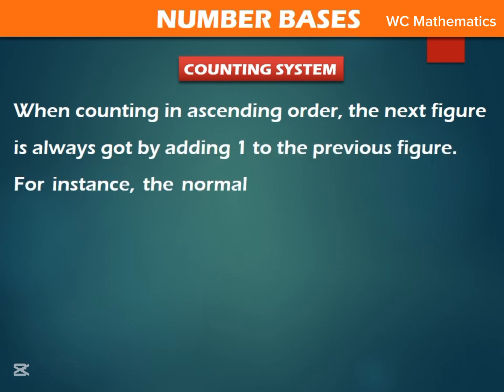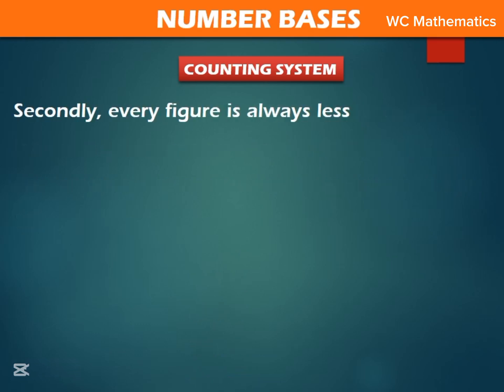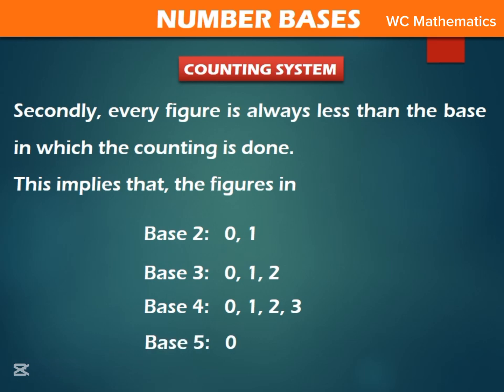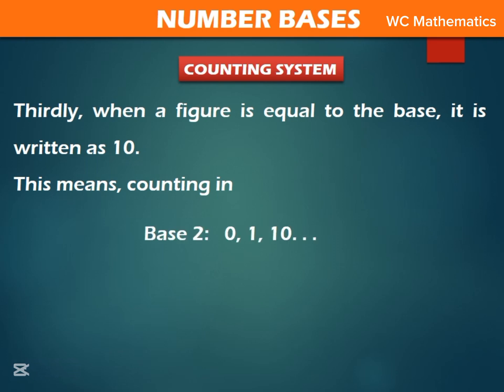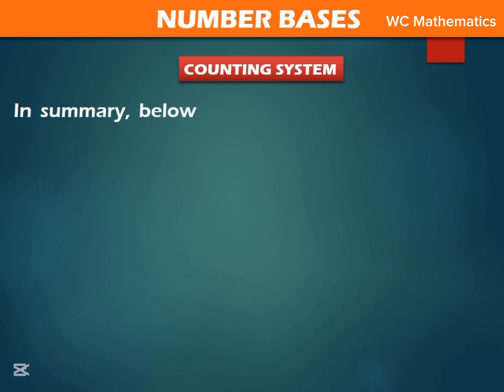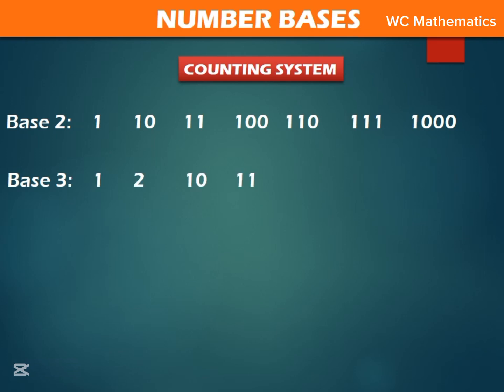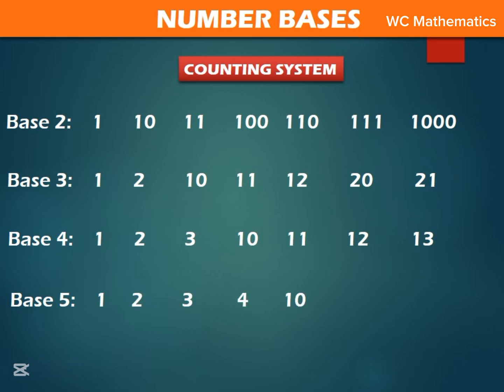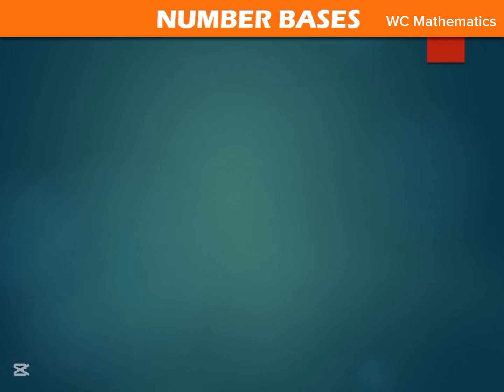Counting of Numbers in Number System | GED Math | WAEC Math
Counting of Numbers in Number System | Counting System | GED Math | WAEC Math